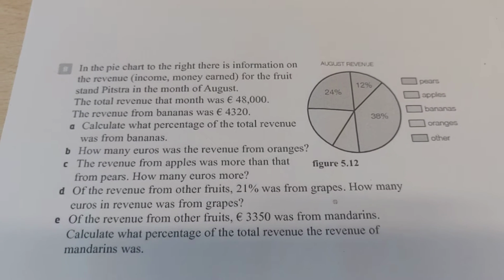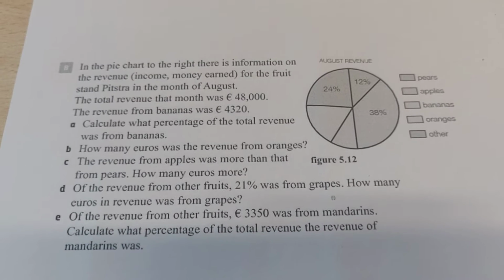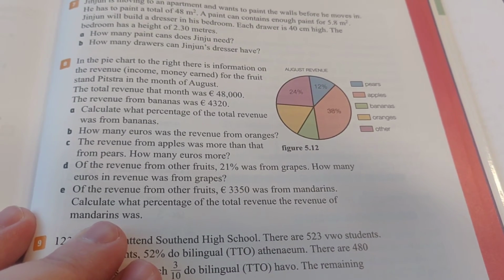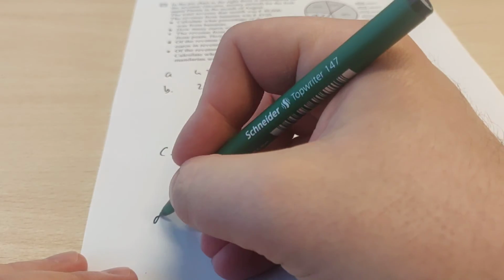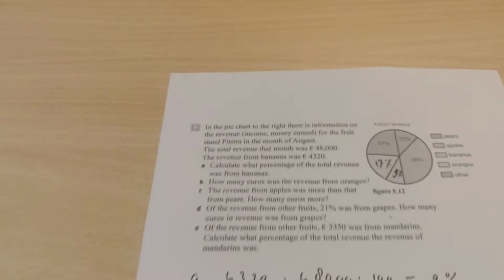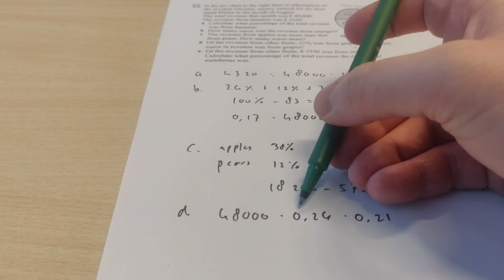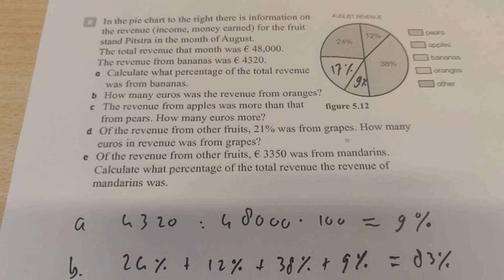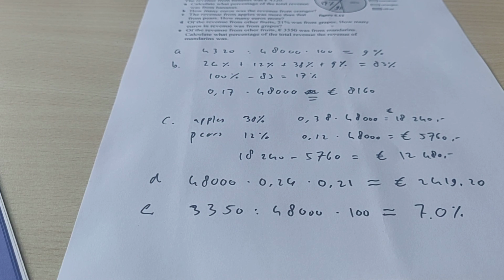1VHt - mixed exercises 8